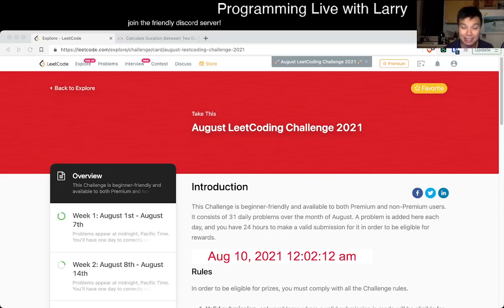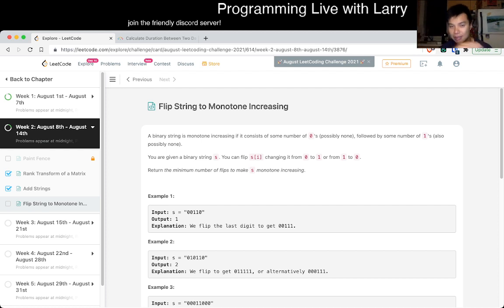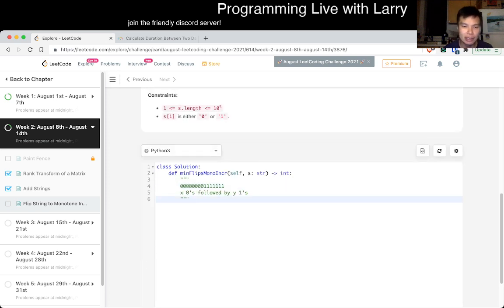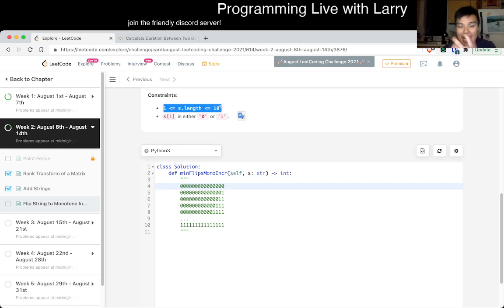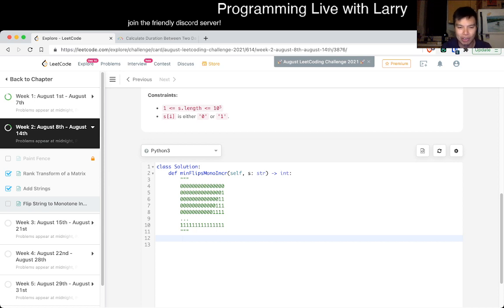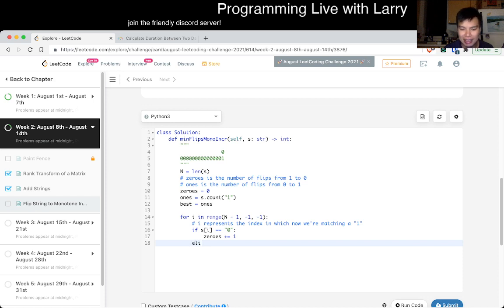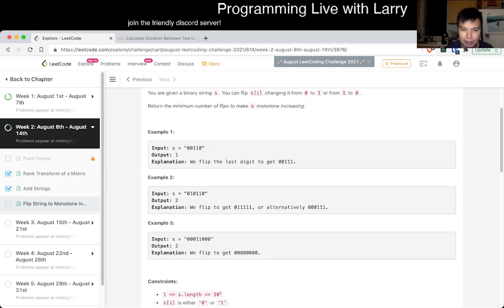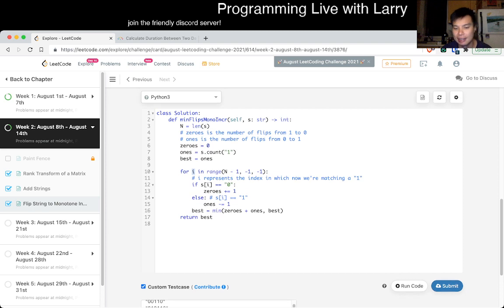Daily Leetcode #497: Aug 10, 2021 - 926. Flip String to Monotone Increasing